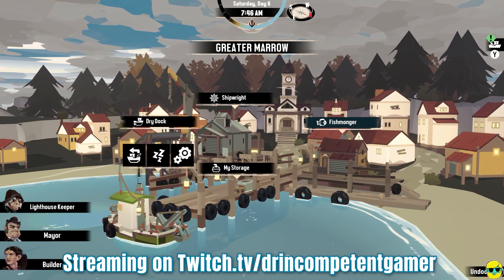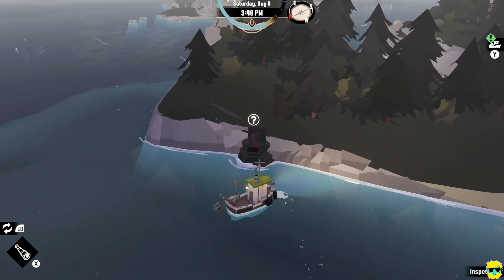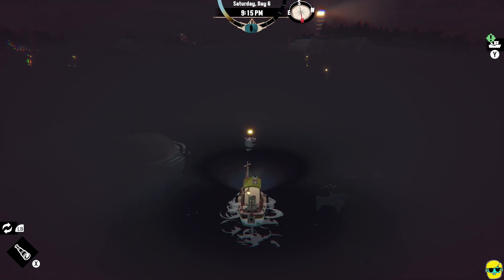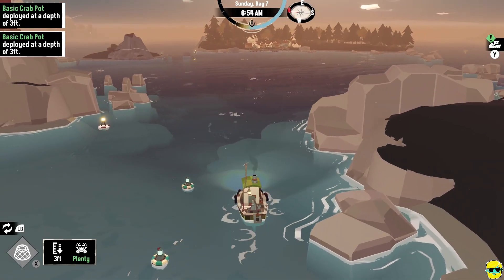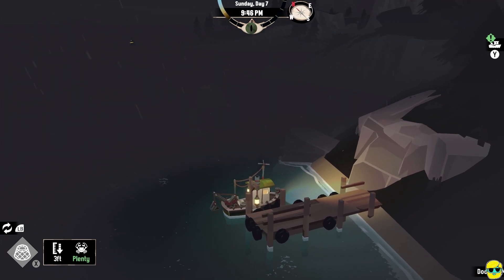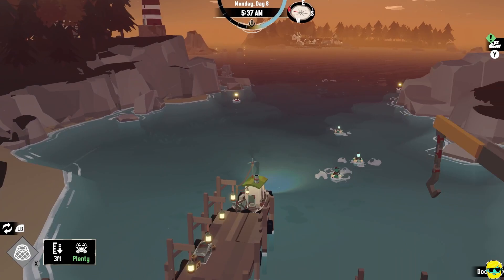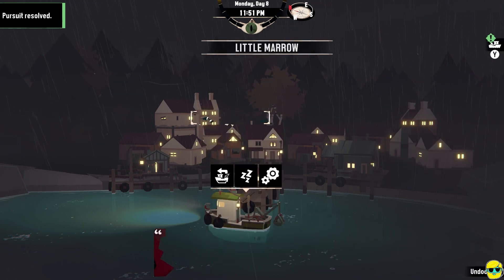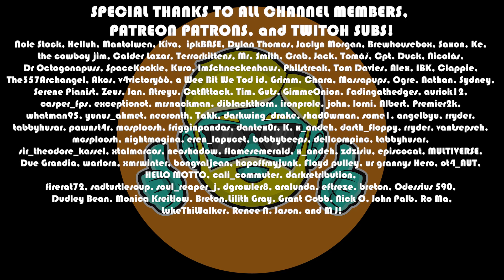Dredge | 2023 Guide for Complete Beginners | Episode 4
Dredge is a fantastic fishing RPG with supernatural and mysterious elements. There is a lot going on in the game so I thought it would be fun to do a beginners guide to Dredge explaining all that I have learned in my Let's Play as well as what others have taught me while streaming. In this guide for complete beginners to Dredge, I will start a brand new game and walk you through the basics of the controls, the UI, how to fish, explore, upgrade your boat, and tips and tricks to help you thrive in the beginning of the game and learn how to grow and evolve your community on your own terms. This is a completely non-spoiler guide, meant only to help you learn the fundamentals so you can explore and enjoy the surprises Dredge offers on your own. This guide is meant for you to play along or watch to hear my thought process and see how everything is done within the flow and context of an actual game.

Come learn to play Dredge!